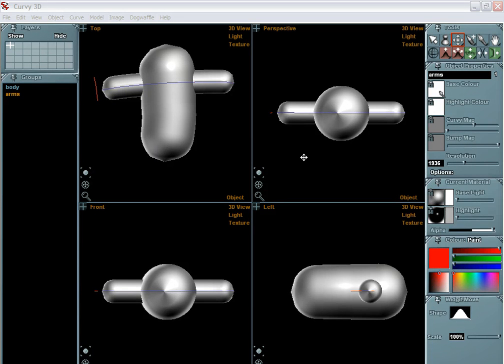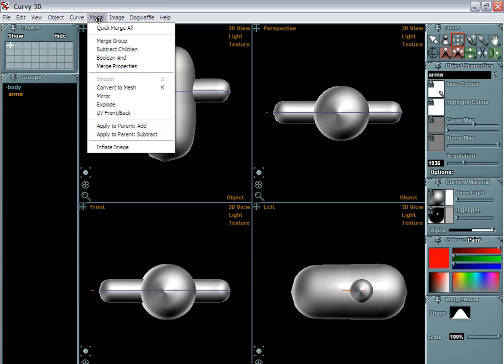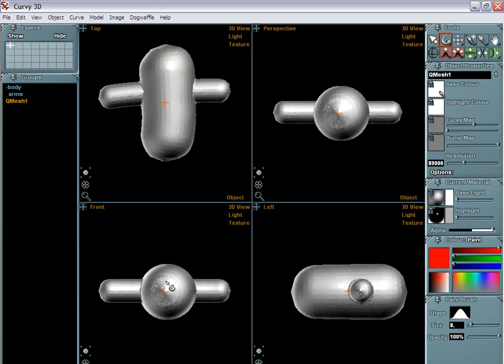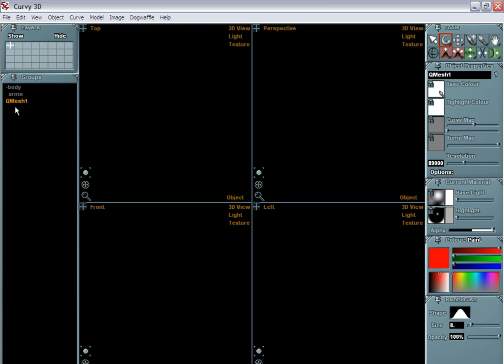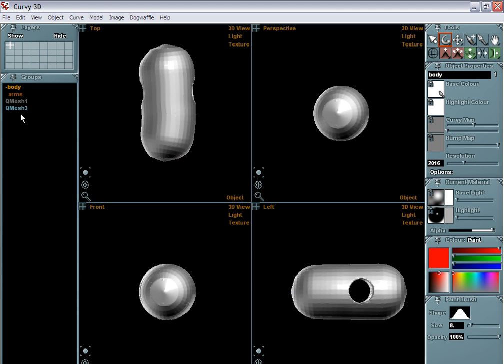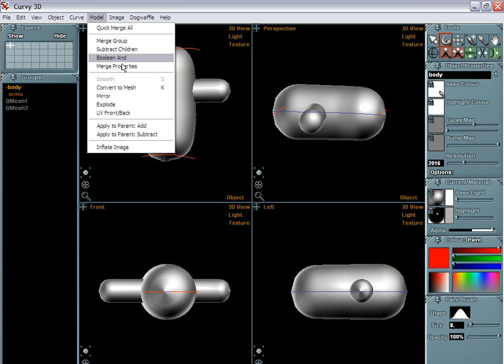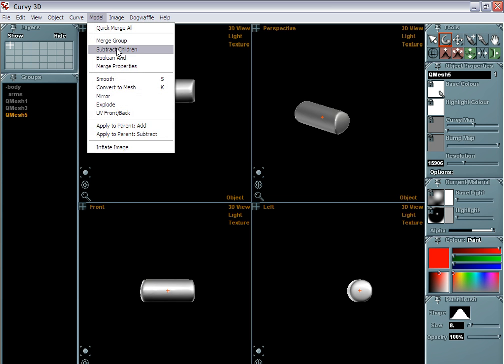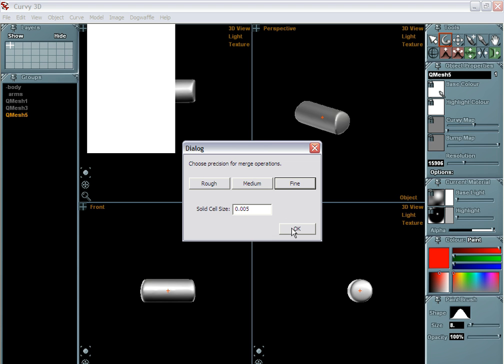Boolean ooperations in Curvy 3D 2.0 - Merging, Subtracting, Overlap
VErsion two of Curvy has boolean operations that allow you to merge parts of a group, as well as use the children of the group as cutters to subtract (cut holes) from the parent. You can also do a Bool